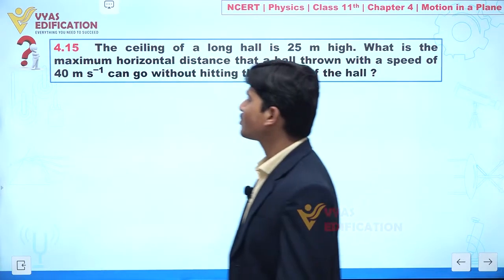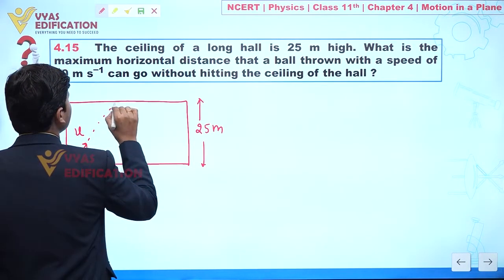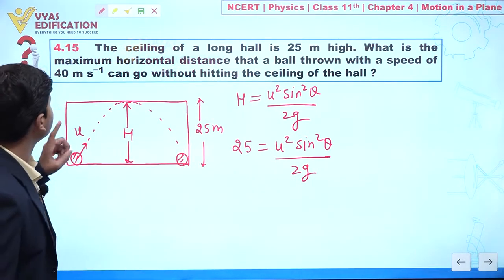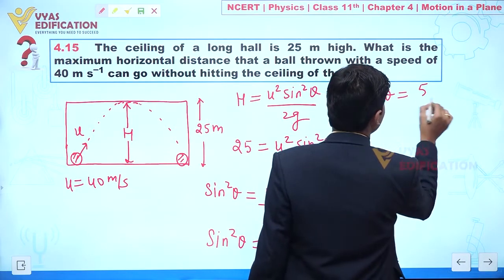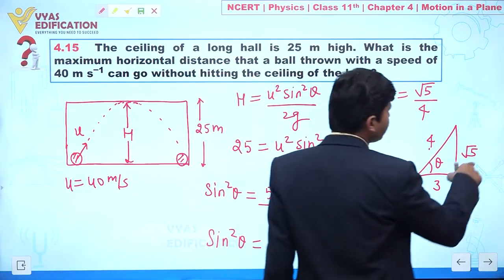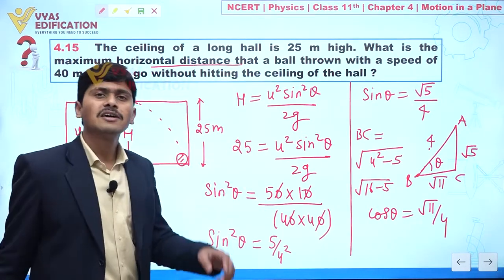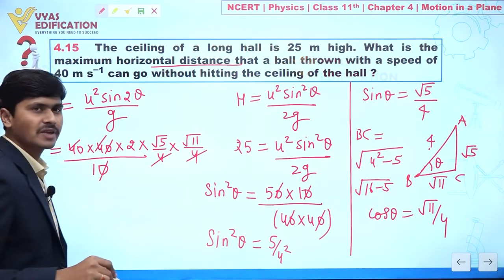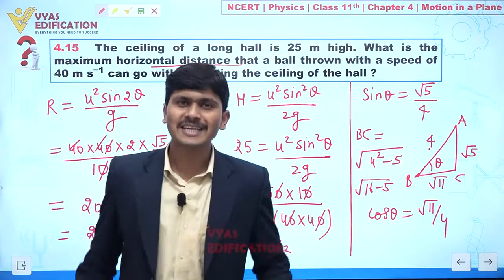NCERT 11th Physics Chapter 4 Q 15 Motion in a Plane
4.15  The ceiling of a long hall is 25 m high. What is the maximum horizontal distance that
 a ball thrown with a speed of 40 m s-1 can go without hitting the ceiling of the hall ?

12th Passed or currently in 12th  Students - Path Breaker JEE (1 Year online exhaustive course)

For NEET
12th Passed or currently in 12th  Students - Path Breaker NEET (1 Year online exhaustive course)

CBSE Solutions
NCERT Solutions
NCERT 11th
NCERT 11
CBSE 11th
11th Solutions

NEET2023 NEET NEET2024 Physics Chemistry Biology MBBS Doctor AIIMS Botany Zoology Plants Life Animals Flower #4.15 Theceilingofalonghallis25mhigh. What is the maximum horizontal distance that